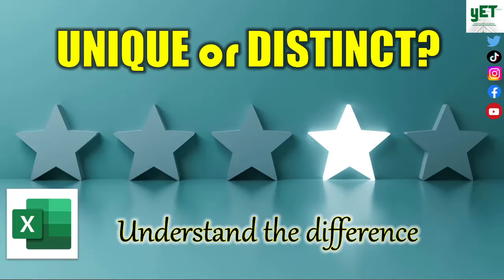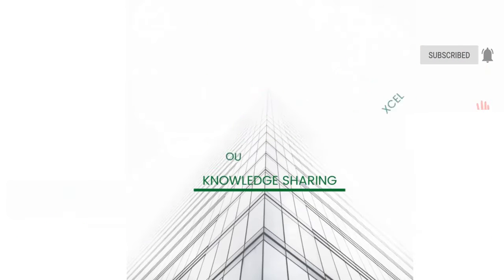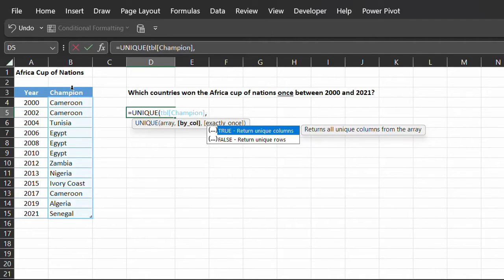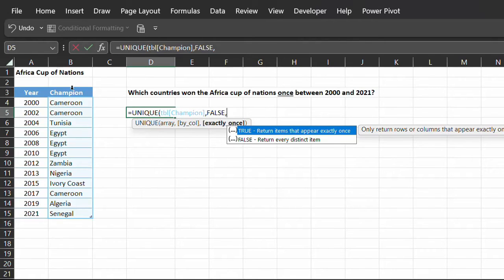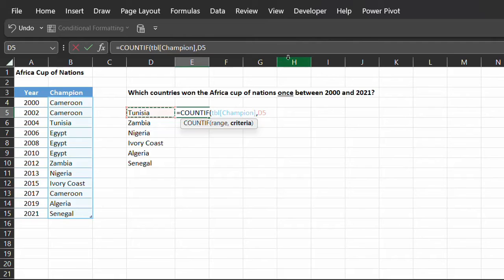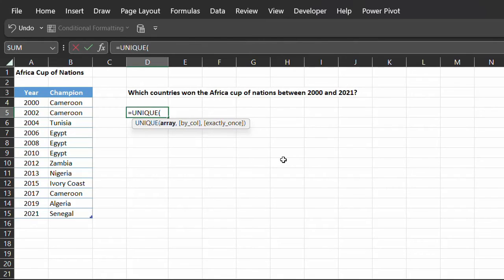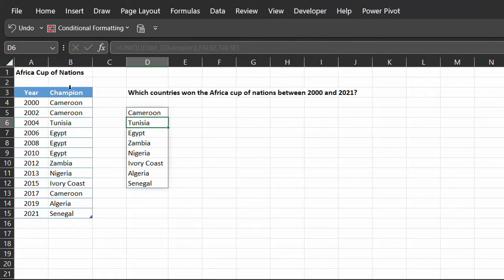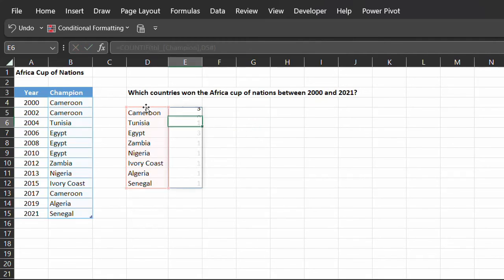UNIQUE vs DISTINCT values in Excel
The terms unique and distinct are sometimes used interchangeably; however, they have different meanings. In this tutorial, you’ll learn the difference between unique and different values in Excel with simple examples.

Content
00:00 Intro
00:31 Unique values
02:10 Distinct values

📢” The Lord is good! There is no end to his faithful love. We can trust him forever and ever!” (Psalm 100:5) ERV